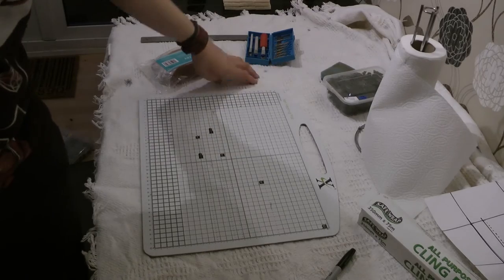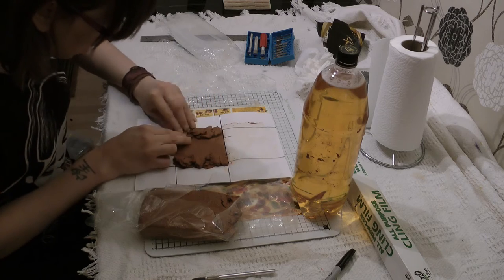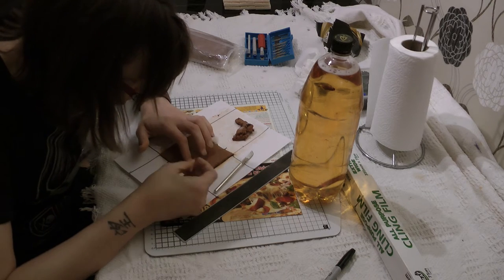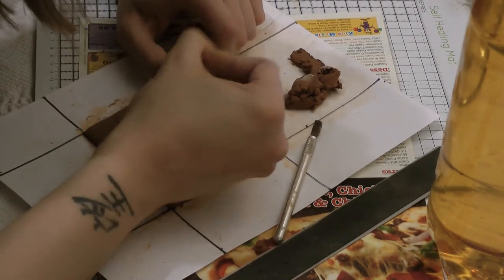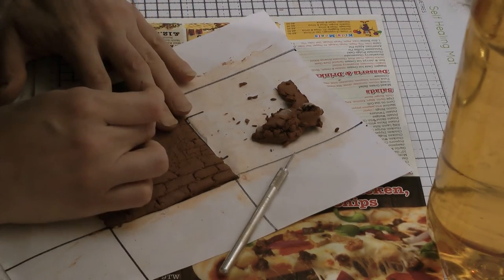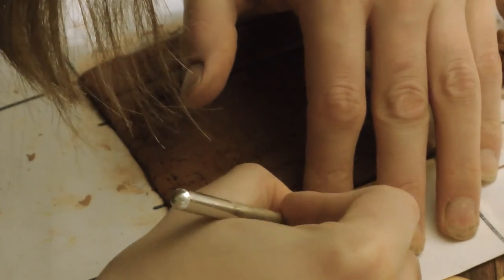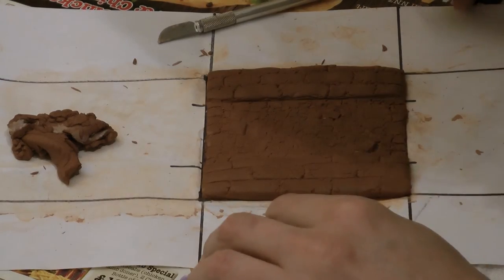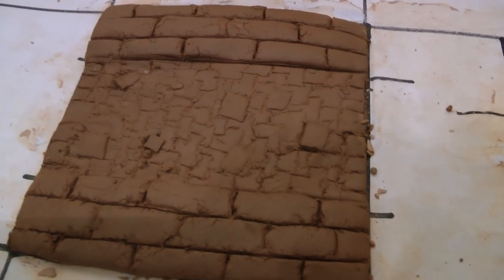Make a Miniature City Step 1: Project Intro & Road Sculpting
New series covering sculpting, mould making, casting and painting of a 3D miniature city for use in Dungeons & Dragons.  In this first part I cover the inspiration behind the project and sculpt the first piece.